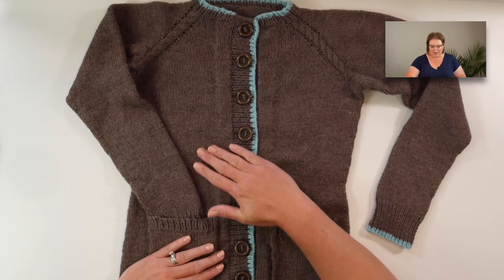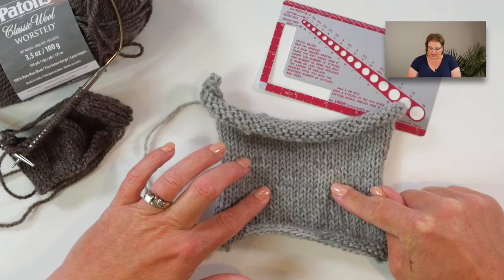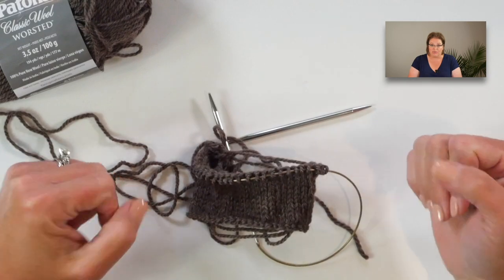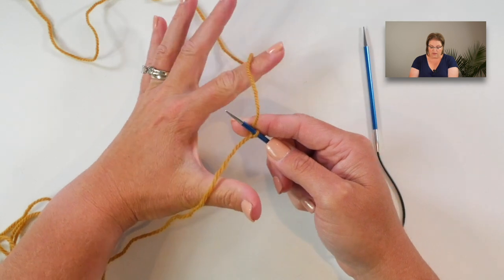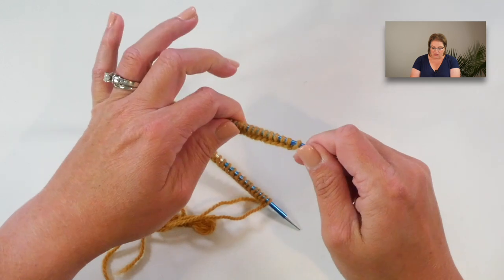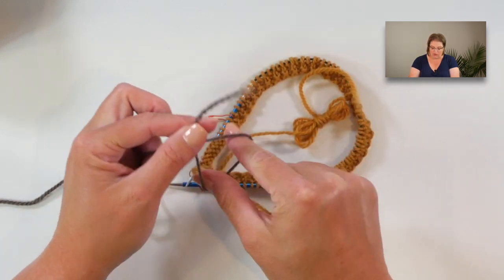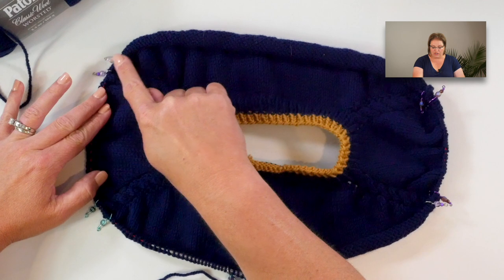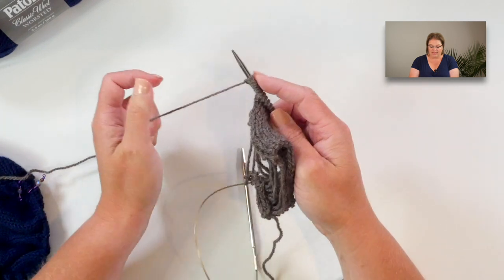How to Knit Steeked Knit Cardigan with Pockets in the round || 1 of 3